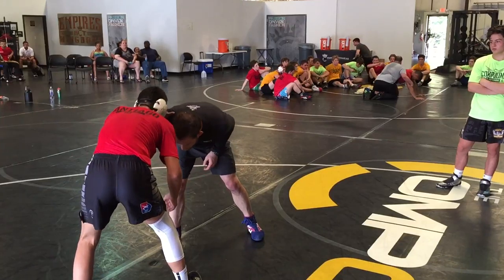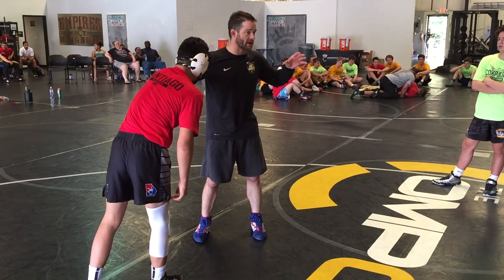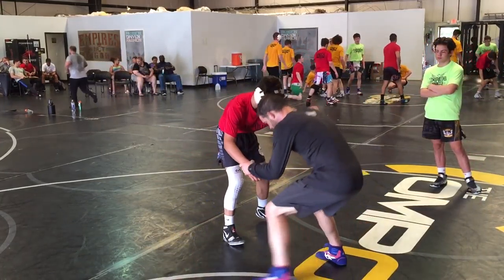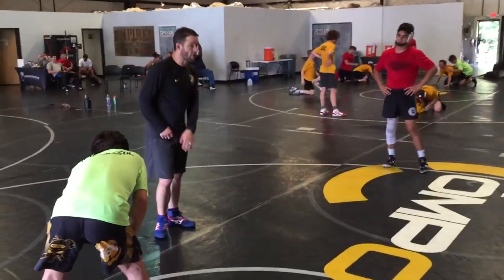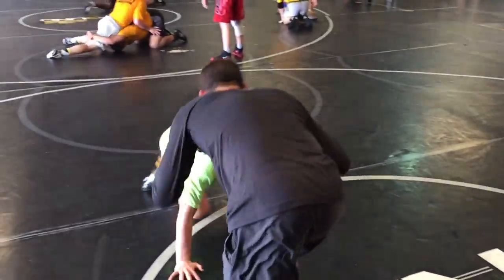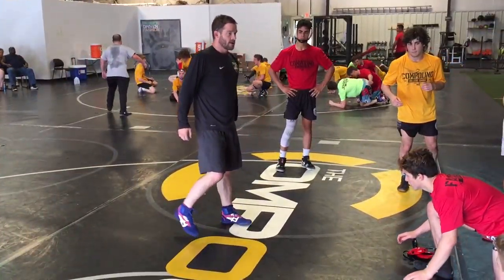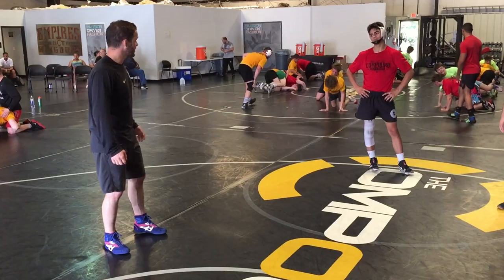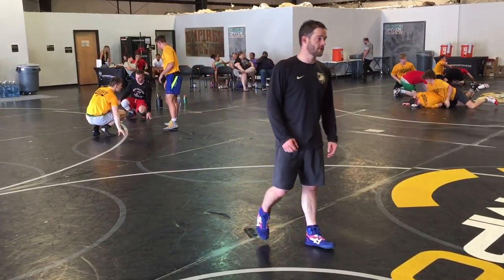Ward Get The Man To React